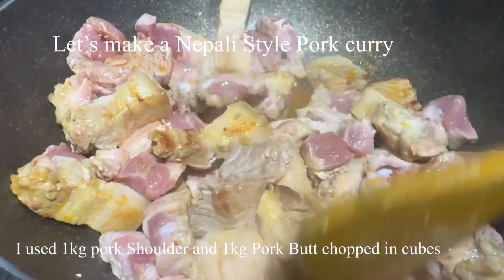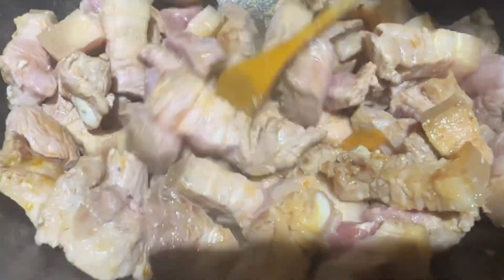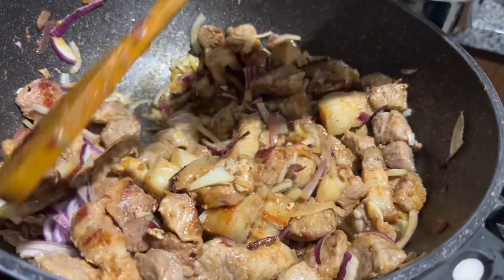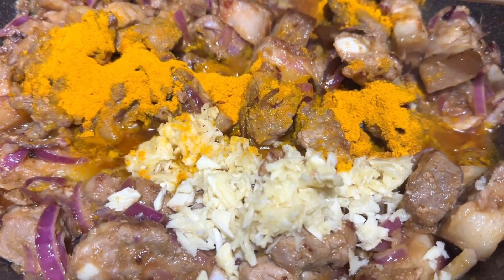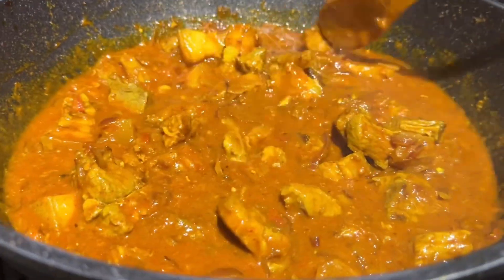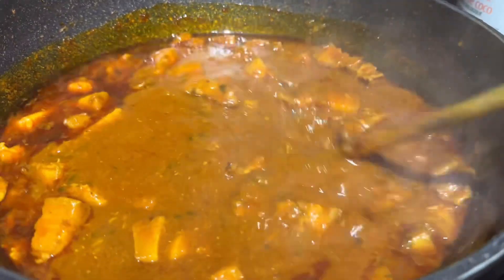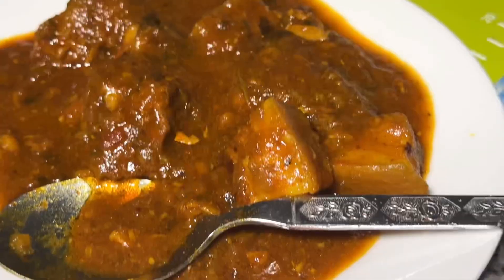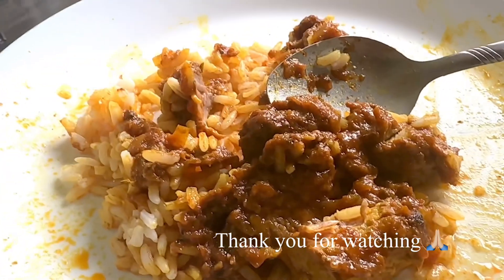We enjoyed this Mildly Spiced Nepali Pork Curry and we think you will too!Recipe in Description box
Hello everyone!
Any tips to support and help this channel grow will be appreciated (click the link below to donate) :

This Recipe is an adapted version from the recipe titled "Pork curry | Desi Style Pork curry recipe by Simple & Easy Cooking Channel on youtube:

Ingredients
2 kgs pork chopped in 2-3 inches cubes
Ginger garlic paste 2 tbsp
1 Full Garlic pod cleaned and crushed
4 medium-large onions julienned
2 medium tomatoes chopped small
Salt to taste
2 tsp turmeric powder
1 tbsp red hot chilli powder (indian grocery store)
2 tbsp Kashmiri red chilli powder (indian grocery store)
Few Sprigs of Cilantro cut fine

Make a pot hot on medium-high heat for a couple of mins and then place all the pork pieces inside. Place the fatty pieces at the base. After a couple of mins, turn the pieces so they start browning on both sides. After 5 mins, stir the pork, make the gas mark, medium and add the chopped onions and stir well. After another 5-7 mins, add ginger-garlic paste and the crushed garlic and stir everything together. Now after another 5-7 mins, add the chopped tomatoes and salt. Stir well and cover and cook for 7-8 mins. Then uncover and stir everything up and check if tomatoes are squished, if they are move on and if they ain't then hammer them down lightly with the back of side of ur cooking spoon. You can add a cup of water if things have started to stick to the bottom or sides of the pot. Now add the turmeric and chilli powders and stir. After a couple of mins add a cup of water and Mix everything well. Cover and cook for 15 mins. Then uncover and add chopped cilantro, mix well, if water is less as per the consistency u want for ur gravy then add a little more and mix. Cover and Cook for another 15-20 mins. Come back and check with the thermometer if the pork is cooked. Pork is cooked when its internal temperature reaches 150 degrees F. Enjoy!